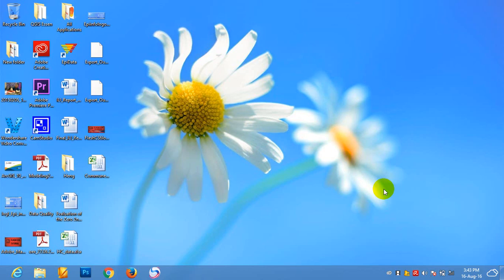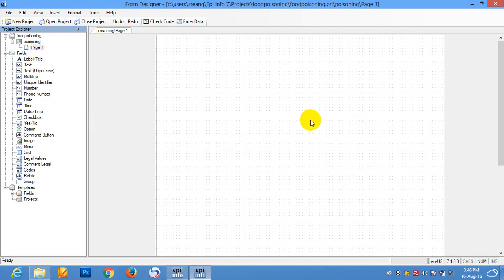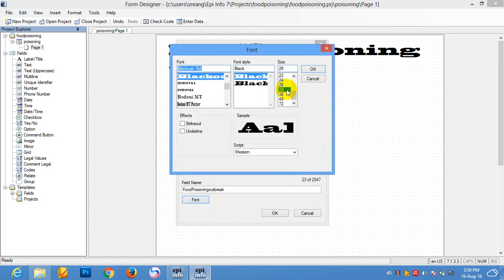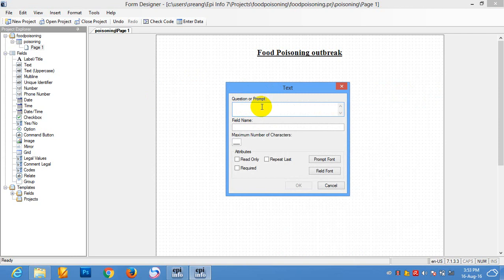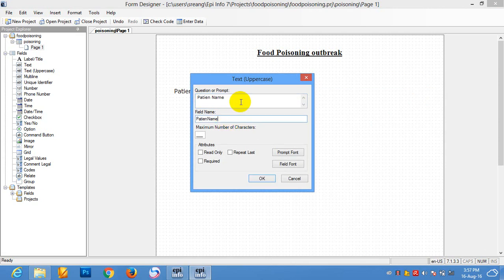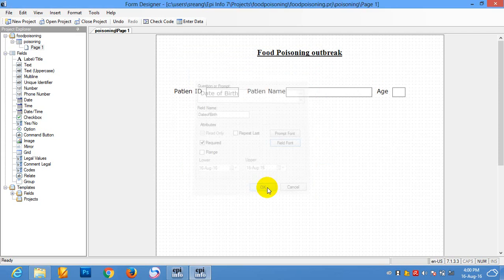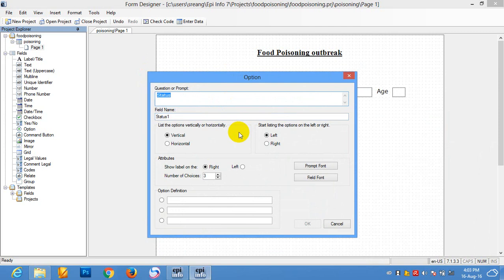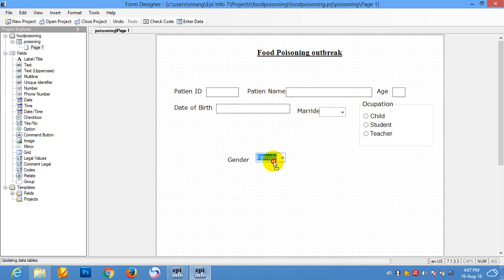EpiInfo7 How To Create Form